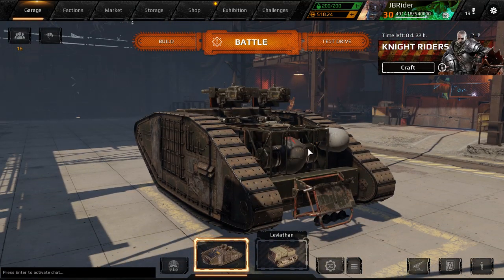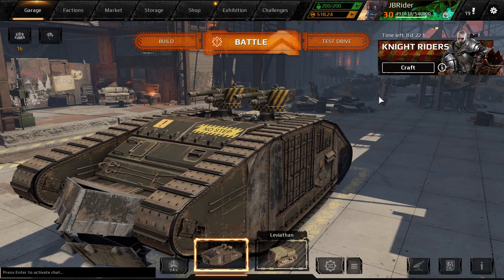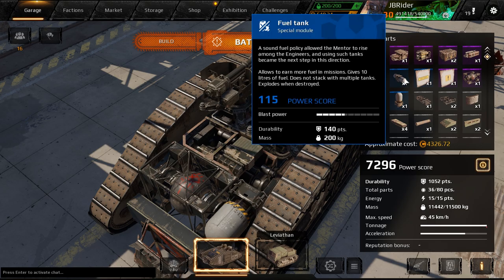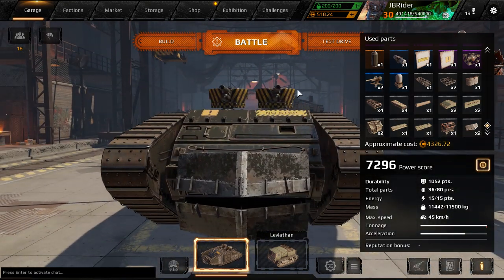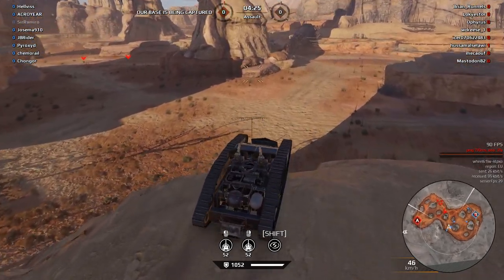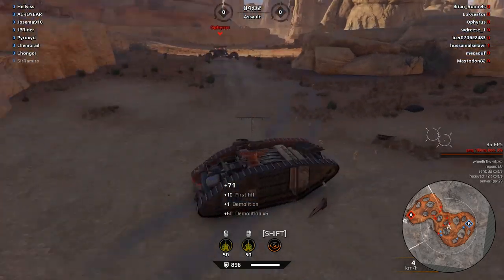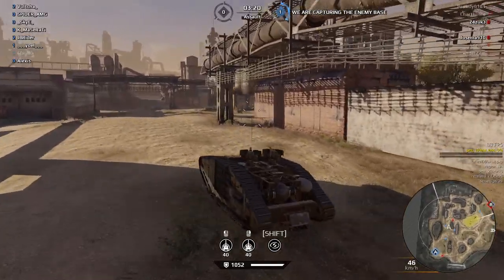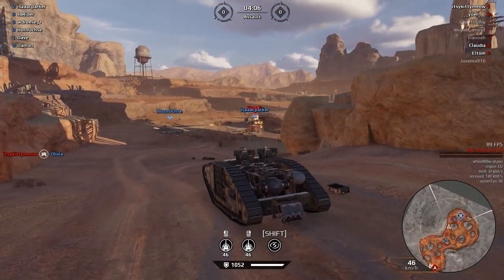One of the most fun builds to play, Harpy cabin, Goliath tracks and some cannons - Crossout Gameplay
KEY FEATURES:

1. Unique vehicles, crafted by players using a wide range of available parts: from nimble buggies to heavily tracked off-road vehicles or combat platforms on antigrav fields.
2. Complete freedom of creativity and thousands of possible combinations: Create vehicles of any shape using a wide range of parts, with a wide variety of armour and weapons to help support your arsenal.
3. Advanced damage model: destroy any part of an enemy vehicle and it will affect the machine's performance immediately.
4. A huge arsenal of weapons: From chainsaws to power-drills, machine guns to rocket launchers, and a wide range of variety including flying drones and stealth generators.
5. Your own workshop: create new and advanced parts, and auction them at the in-game marketplace.
6. Choose your own battle strategy: Apart from victory, the only thing that matters is your Survival!